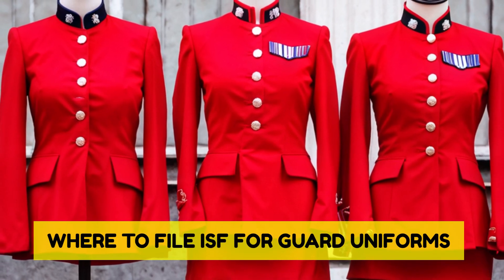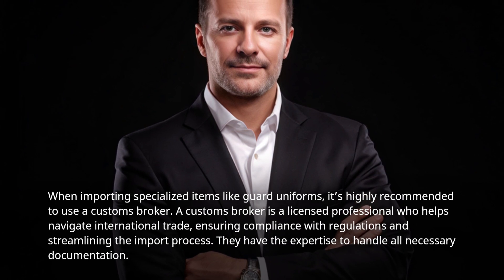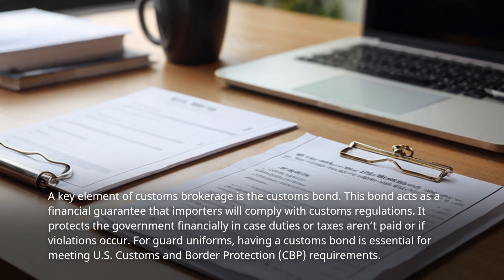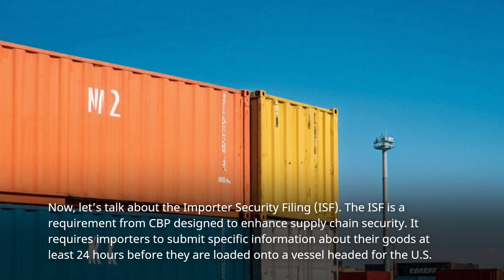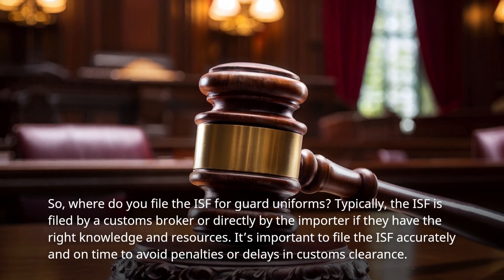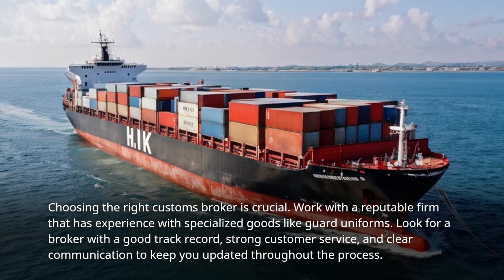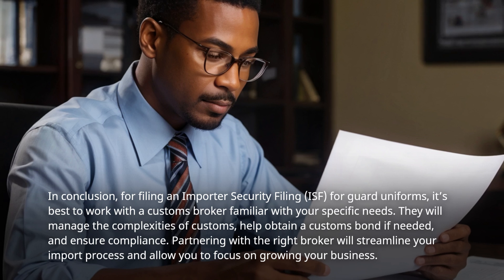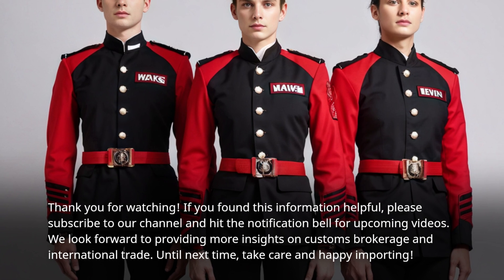Where To File ISF For Guard Uniforms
Today's video focuses on filing an Importer Security Filing (ISF) for guard uniforms. It emphasizes the importance of customs brokers in the import process for specialized goods, such as guard uniforms. Customs brokers are experts in navigating international trade and ensuring compliance with customs regulations. Another essential aspect of customs brokerage is the customs bond, which acts as a financial guarantee for importers to comply with customs regulations. Understanding the ISF requirement, which involves submitting information about imported goods to the US Customs and Border Protection (CBP), is also discussed. The video advises working with a reputable customs broker to file the ISF accurately and on time, and highlights the importance of selecting the right customs broker with experience in handling specialized goods. By partnering with a customs broker, importers can simplify the customs process and focus on growing their business.

00:10 - Introduction to ISF for Guard Uniforms
00:25 - Role of Customs Brokers
00:48 - Understanding Customs Bonds
1:13 - ISF Filing Requirements
1:48 - Choosing the Right Customs Broker